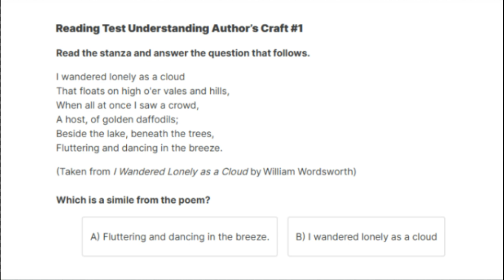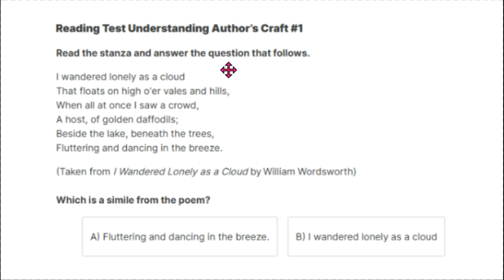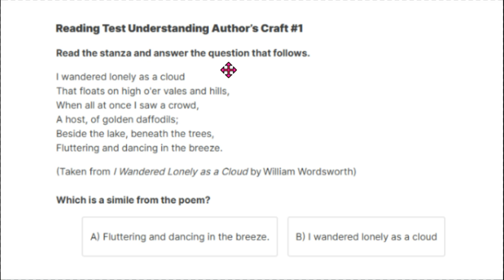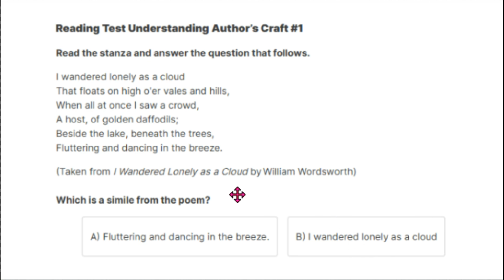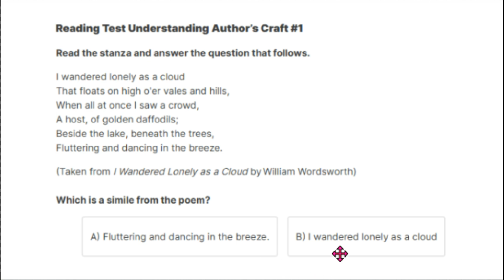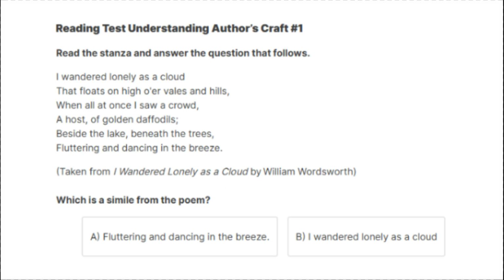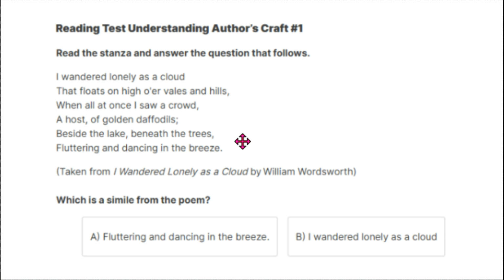Test Taking Tips - Language Arts - Author's Craft: Similes in Poetry